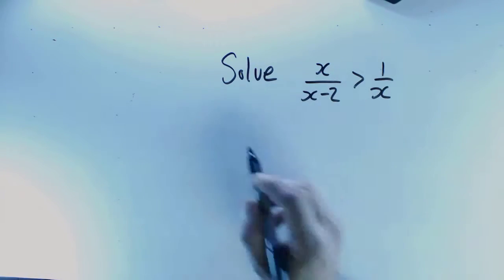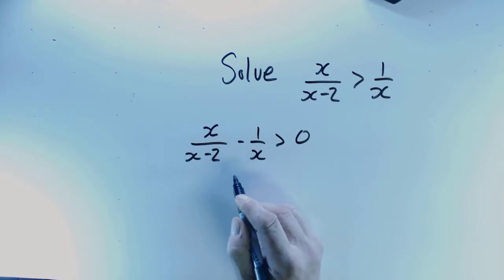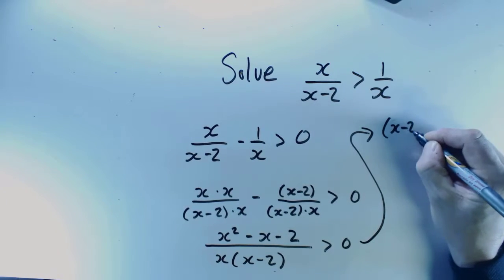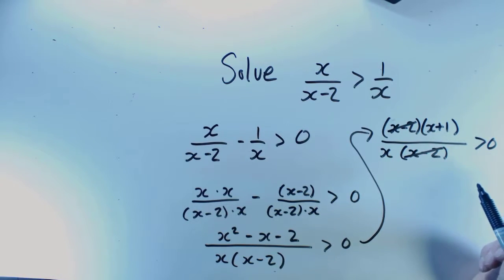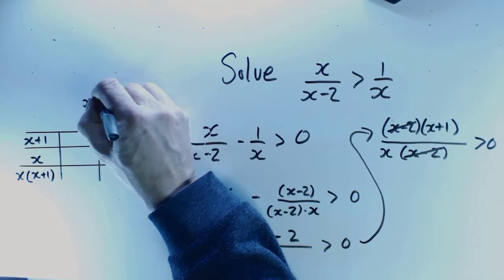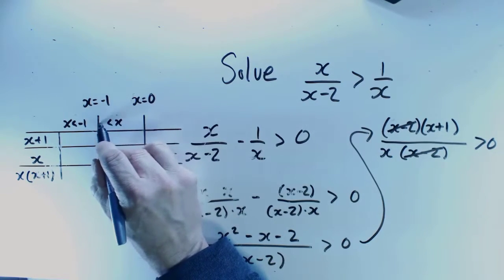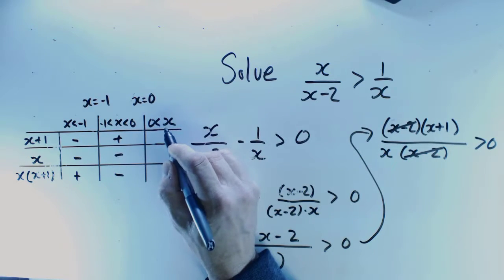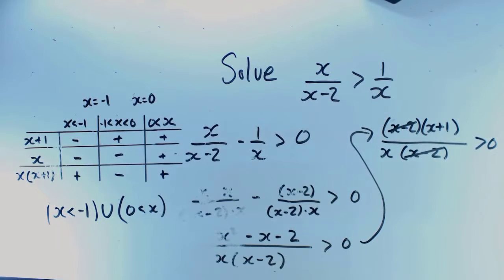Review question 07